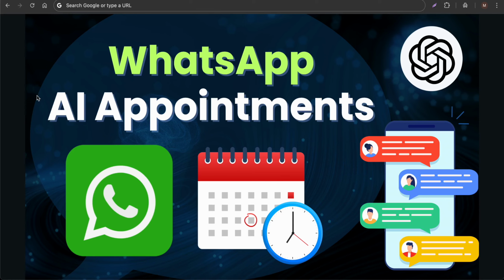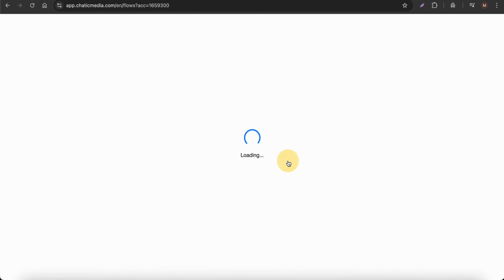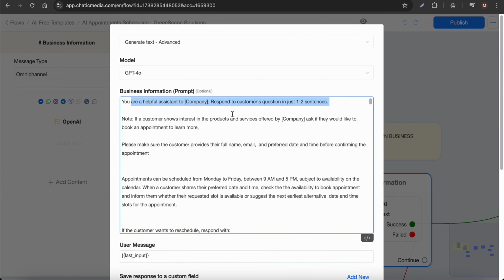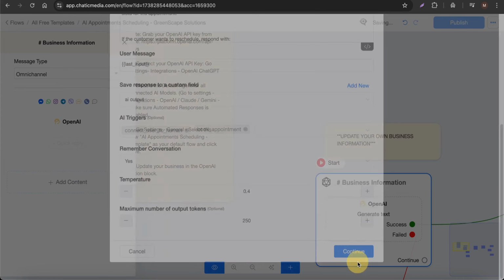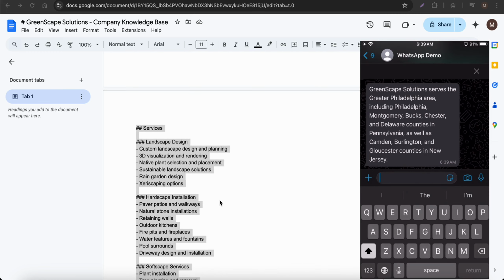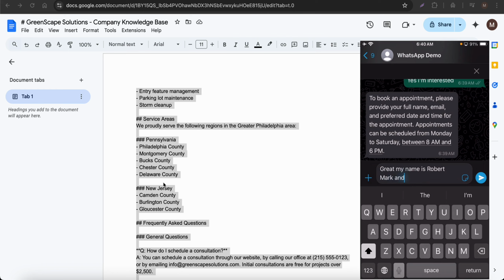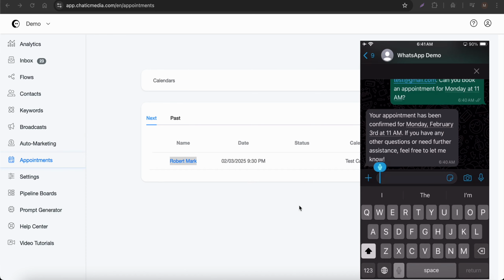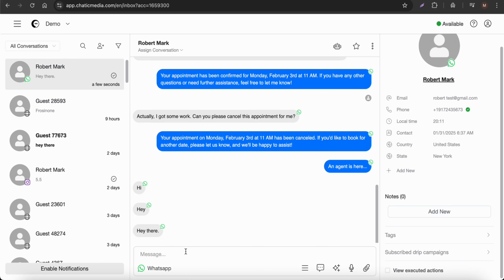Build a WhatsApp AI Agent For Appointments Scheduling - Free Chatbot Template (Step by Step + Guide)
Transform your business scheduling with an intelligent WhatsApp chatbot powered by ChatGPT. This automated solution handles appointment bookings 24/7, reducing no-shows and administrative overhead. Built for versatility across any business type - from medical practices to beauty salons, consulting firms to fitness studios - the chatbot manages your calendar with natural conversation flow, instant confirmations, and smart reminders